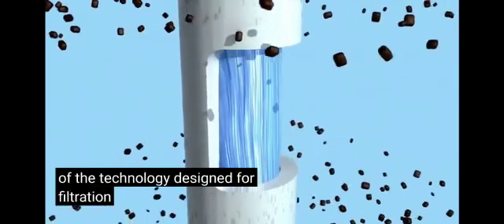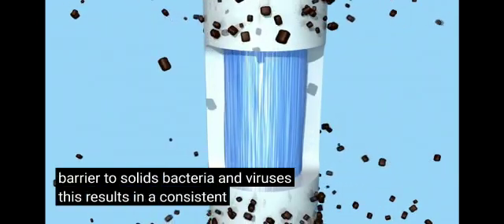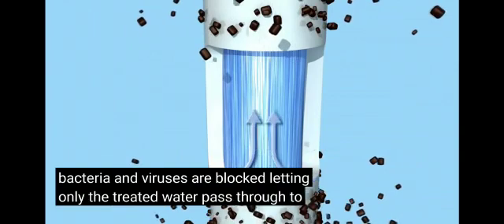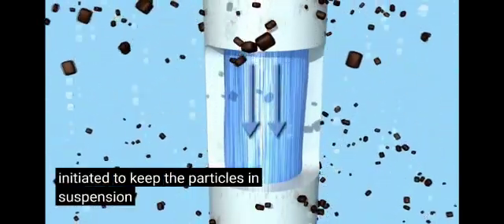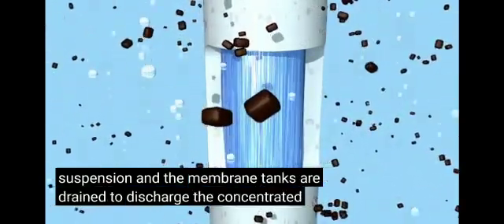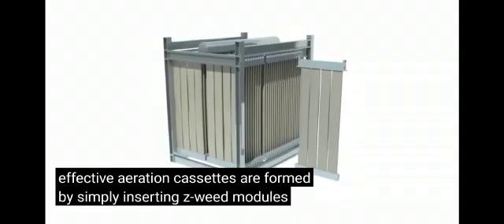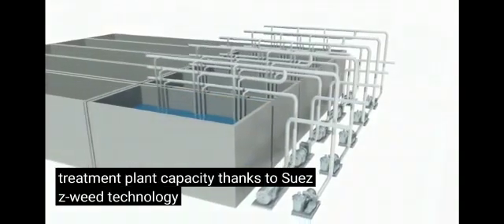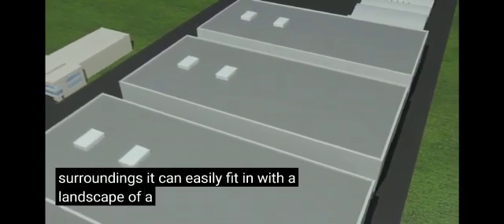Hollow fibre module | Membrane Separation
In this video, the hollow fibre membrane module is discussed in detail.